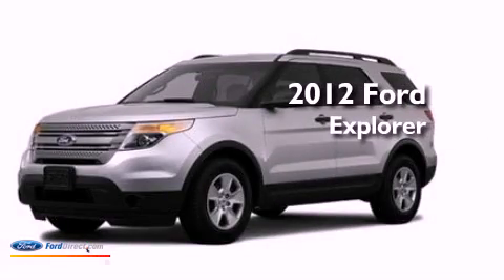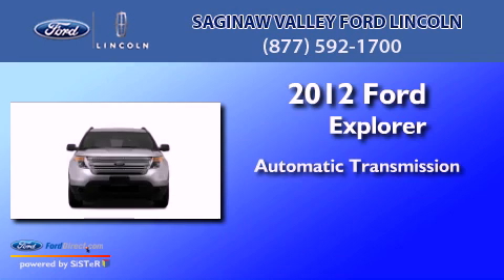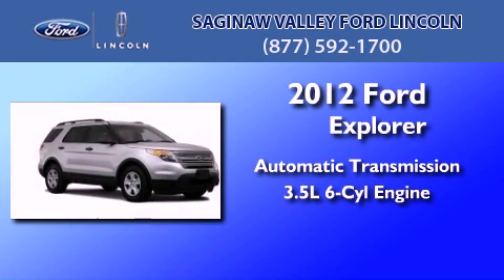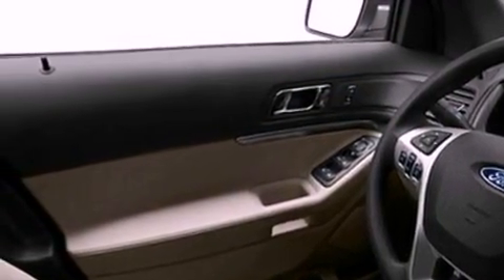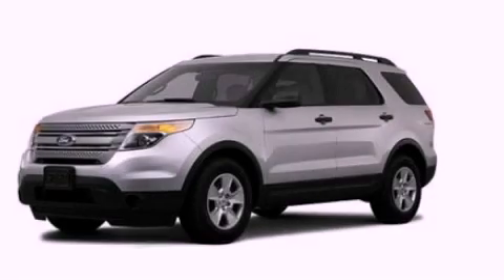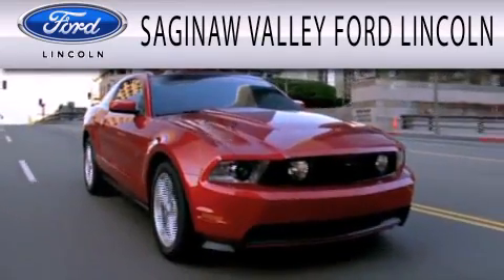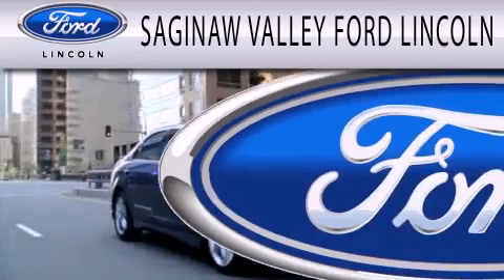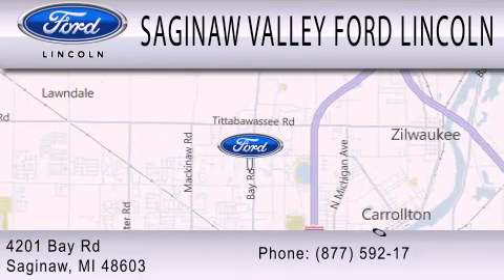2012 Ford Explorer Saginaw MI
Year : 2012
 Make : Ford
 Model : Explorer
 Engine : 3.5L V6 24V MPFI DOHC
 Trans . : 6-SPEED AUTOMATIC
 Exterior : TUXEDO BLACK

 Stock : 125208